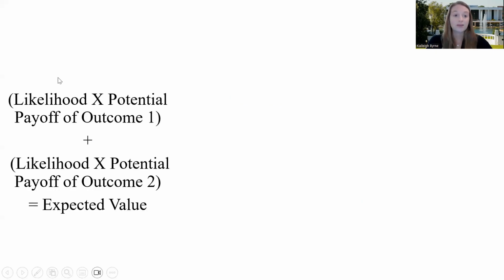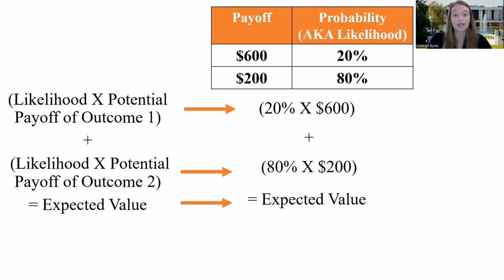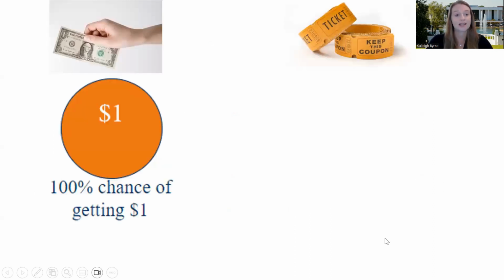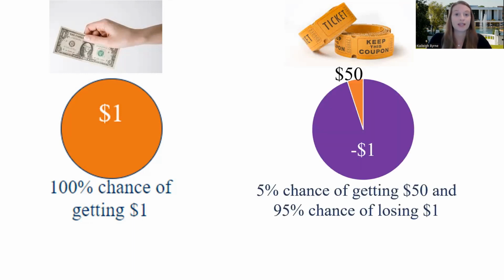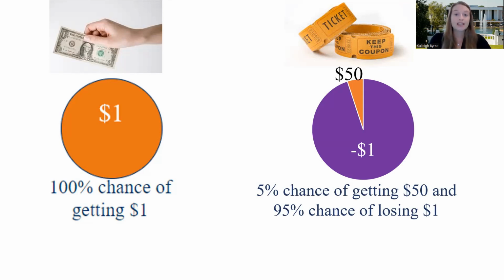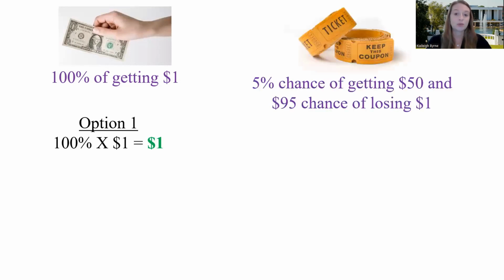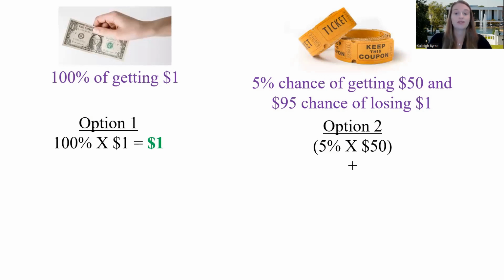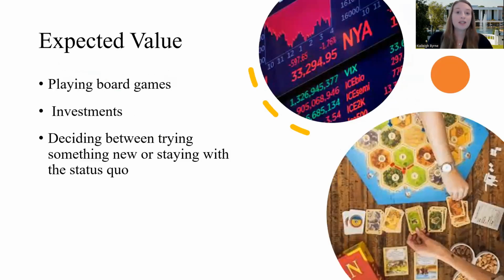Decision Coach Video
Explanation of Expected Value Theory